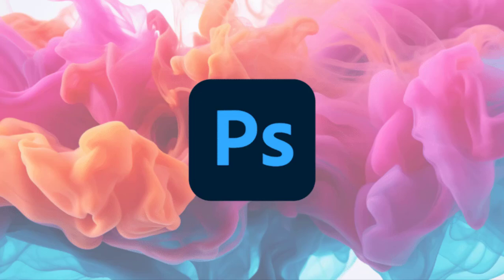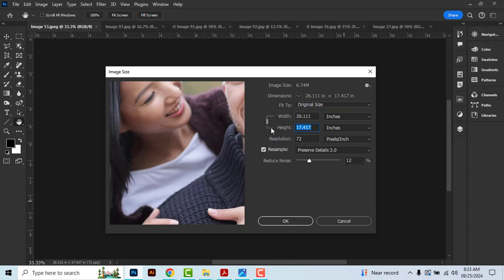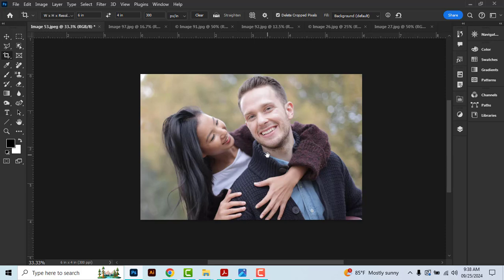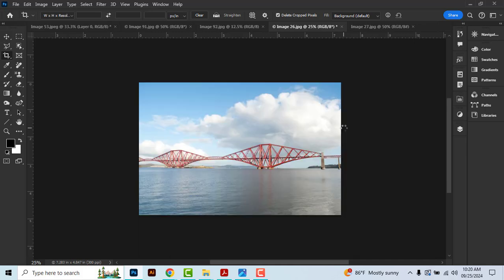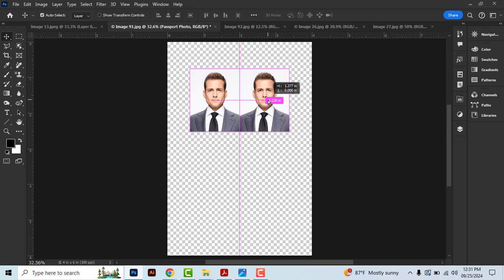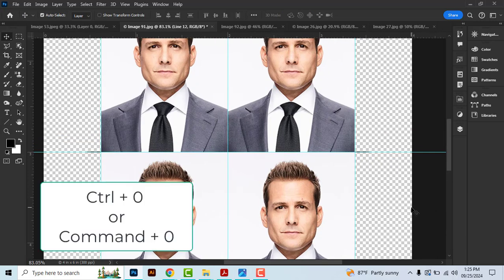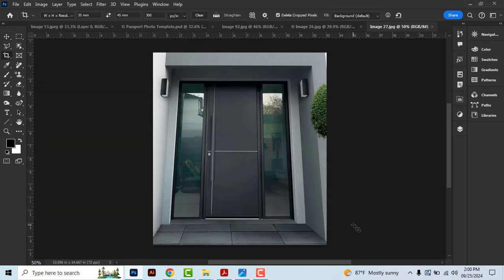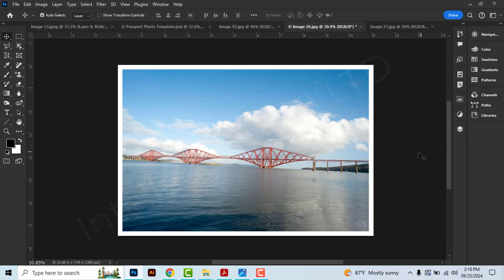Lesson 6 Photo Resizing Methods in Photoshop - English Medium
*Welcome to the Intellects Higher Education Centre.*

You can access our courses for free on our YouTube channel. Upon completing each course, you have the option to request an *International certificate.* These certificates are accredited by CA (UK) and CPD Index (UK).

*How to Obtain a Certificate:*

*Step 1:* Watch all videos related to the course to complete it.
*Step 3:* Make the payment for the certificate.
*Step 4:* Participate in the online exam, which consists of multiple-choice questions.
*Step 5:* Submit your practical assignment files for review, following the instructions provided in the video.
*Step 6:* Upon receiving your exam results, we will dispatch the printed certificate to your registered address.

Our design courses are accredited by the following authorities

1. CA & CPD Index (UK).
2. Accredy.org (SL)